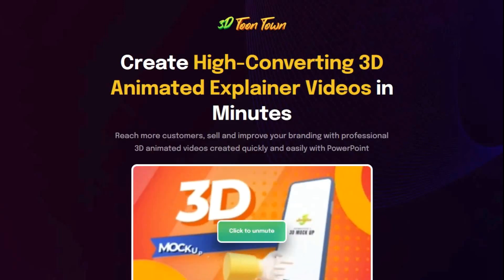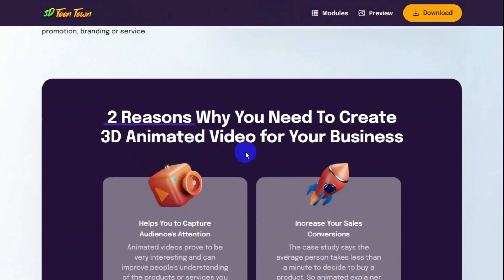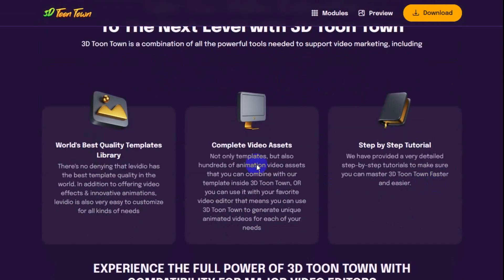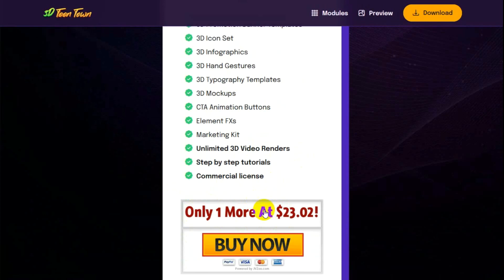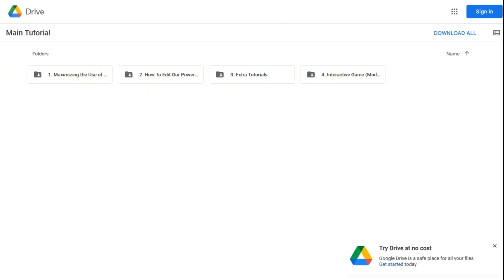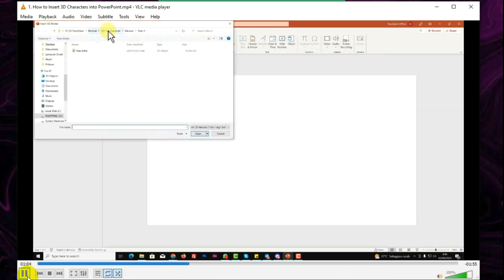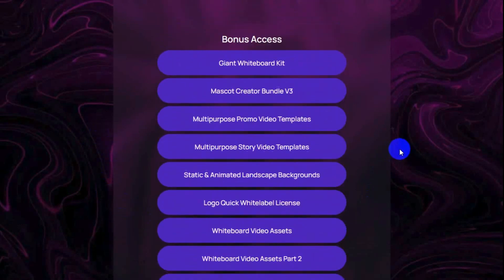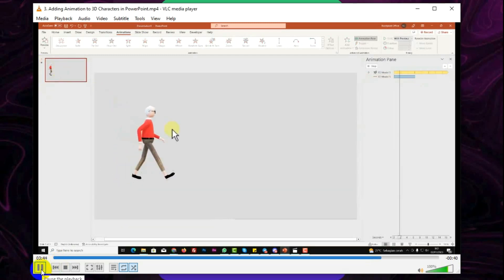3D Toon Town, Priceless! 😲 [REVIEW] - 5/5 Stars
In my honest review of 3D Toon Town by Maulana Malik and Ilham Zulkarnain, I provide you with a quick view of their landing page before taking you to the download page and sharing a few snippets of two training videos as a demonstration as to how awesome this packages really is.

This is definitely meant only for those serious about wanting to be able to create 3D animated videos. If that is NOT you then do not waste your time.

WARNING: You need at least PowerPoint 365, 2019 or newer in order to edit and use the 3D characters inside PowerPoint.

Other Products I have reviewed

My goal is to help you make the best purchasing decisions, however, the views and opinions expressed are mine only. As always you should do your own due diligence to verify any claims, results and statistics before making any kind of purchase. Clicking links or purchasing products recommended on this page may generate income for this website from affiliate commissions and you should assume that I am compensated for any purchases you make. This channel is a participant in the Amazon Services LLC Associates Program, an affiliate advertising program designed to provide a means for website owners to earn advertising fees by advertising and linking to amazon.com, audible.com, and any other website that may be affiliated with Amazon Service LLC Associates Program.

There is no guarantee that you will earn any money using the techniques and ideas mentioned in this video. Your level of success in attaining the results claimed in this video will require hard-work, experience, and knowledge. I have taken reasonable steps to ensure that the information on this video is accurate, but I cannot represent that the website(s) mentioned in this video are free from errors. You expressly agree not to rely upon any information contained in this video.